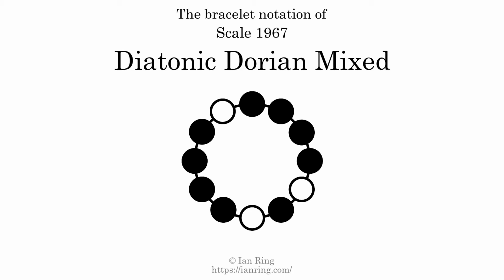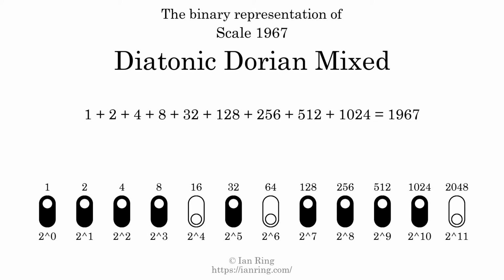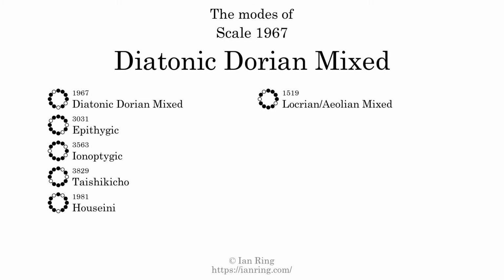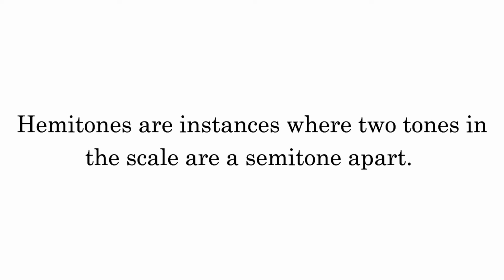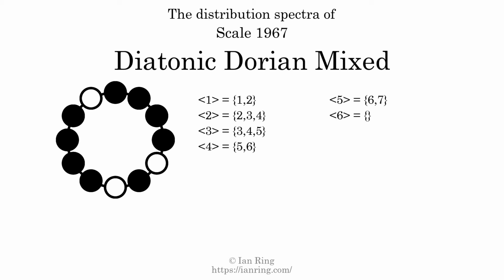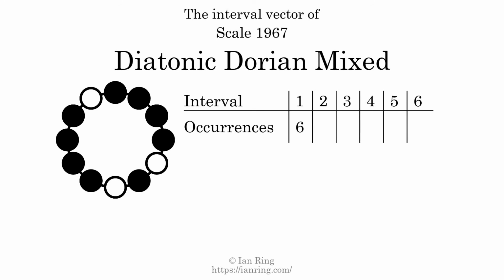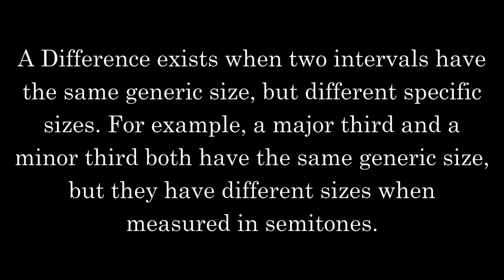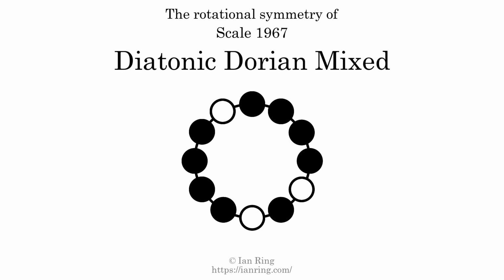Scale 1967: Diatonic Dorian Mixed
More than you will ever need to know about Scale 1967, an enneatonic scale also known as "Diatonic Dorian Mixed". Part of an enormous series of scale analysis videos by The Exciting Universe Of Music Theory.